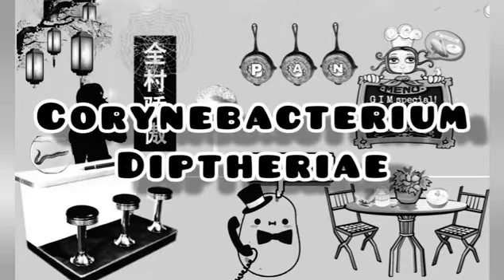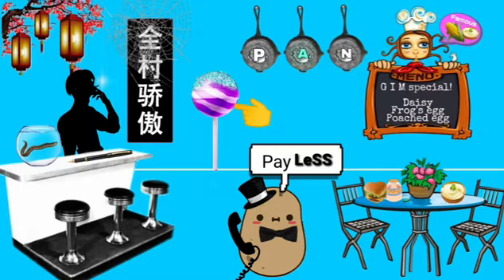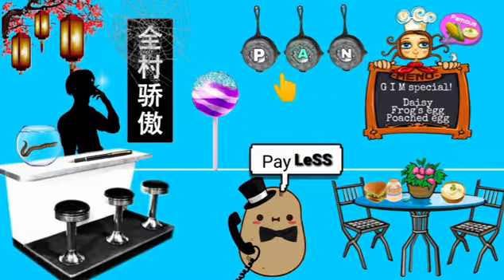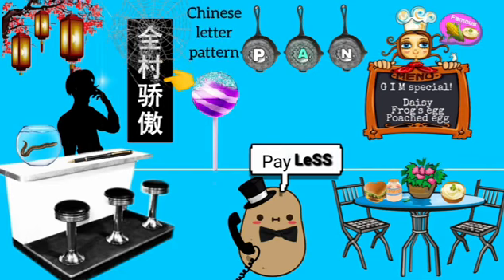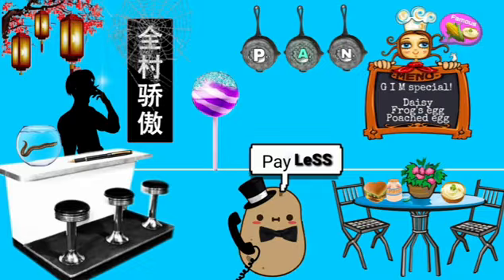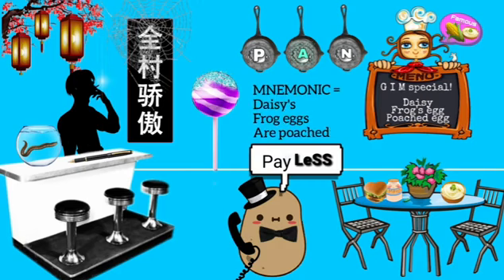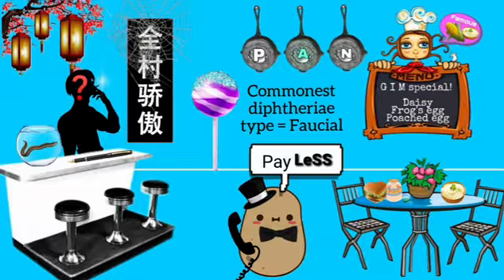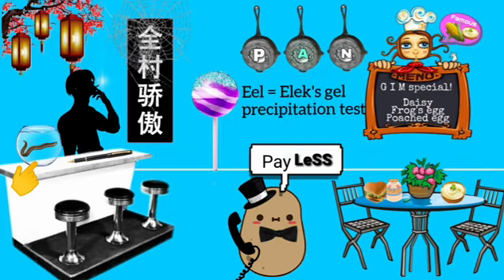9 Corynebacterium diphtheriae Visual Mnemonic Microbiology Bacteriology 360p